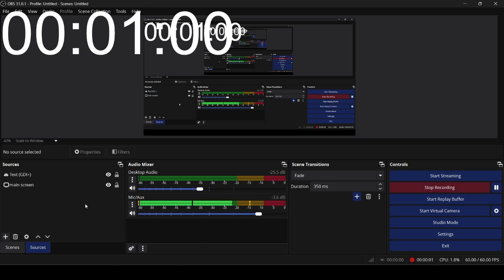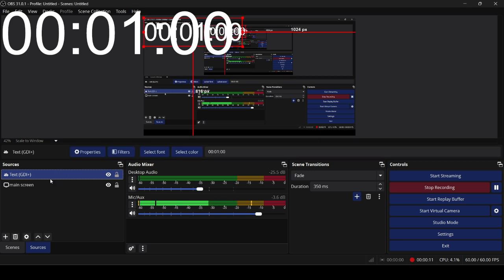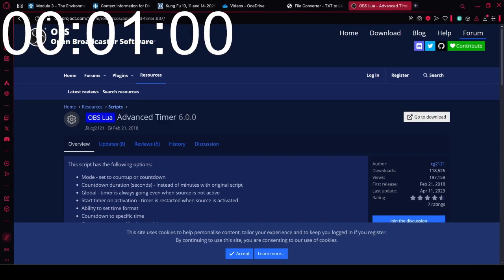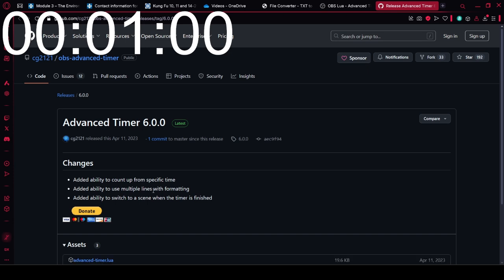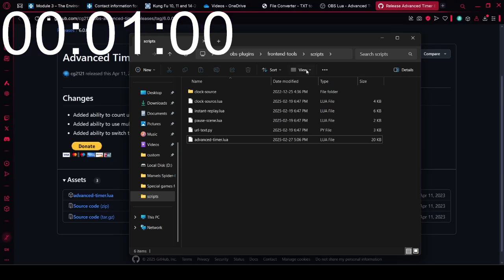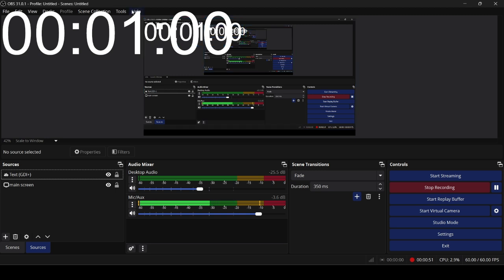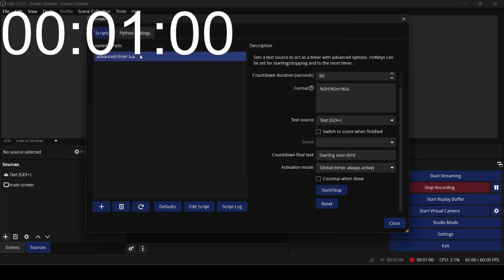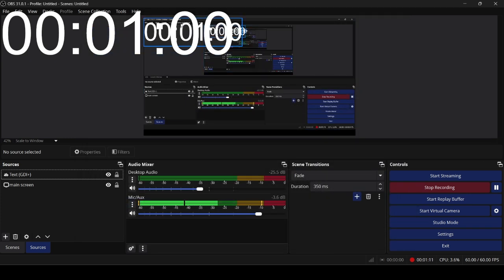How to Add Countdown Timer in OBS | NO DOWNLOAD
In this tutorial, we’ll walk you through How to Add Countdown Timer in OBS step by step, making it easy for you to follow along. Whether you're a beginner or looking to refine your skills, this video has everything you need to get started.